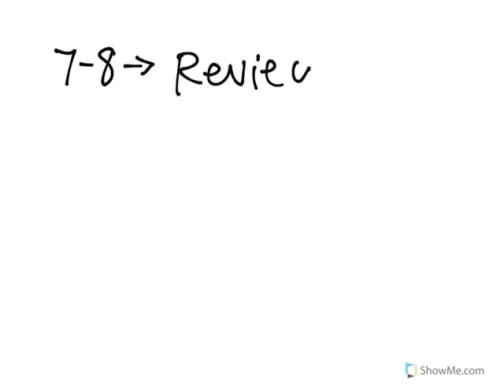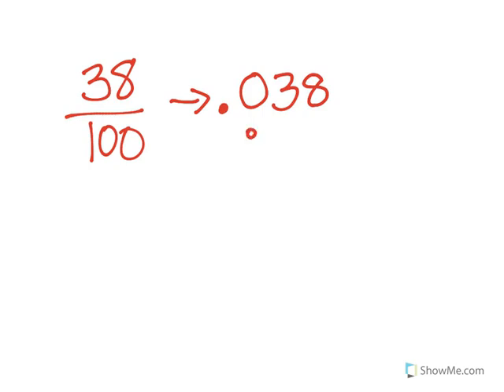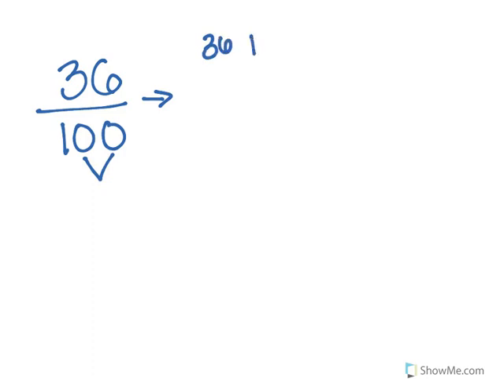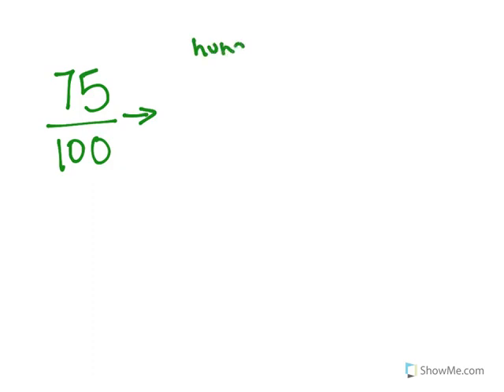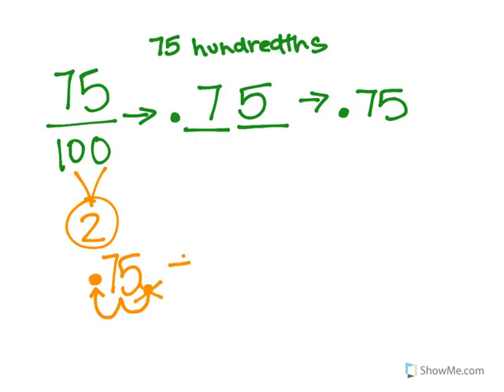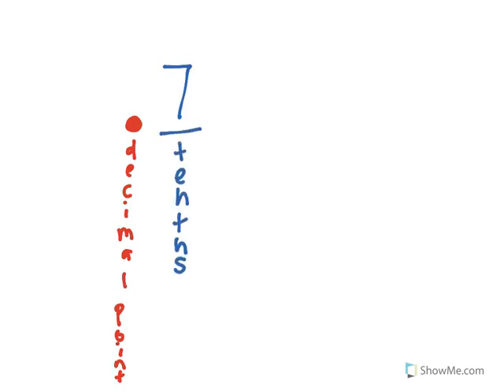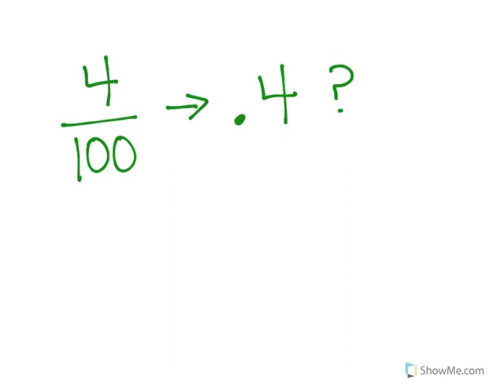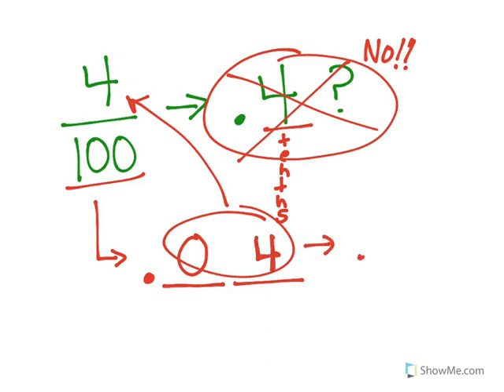Decimal to Fraction Review